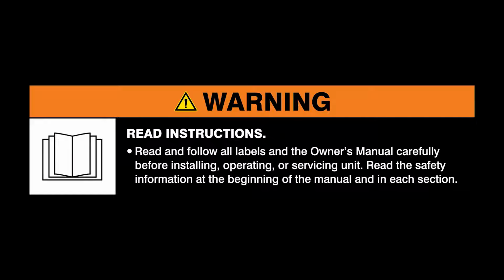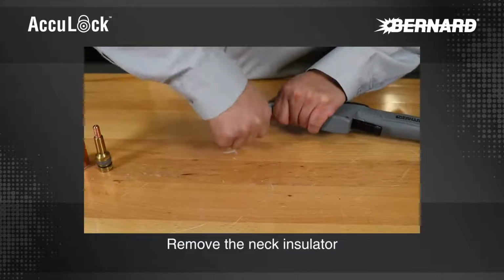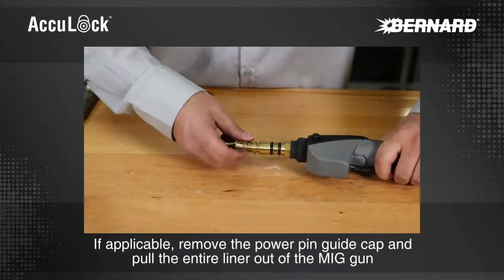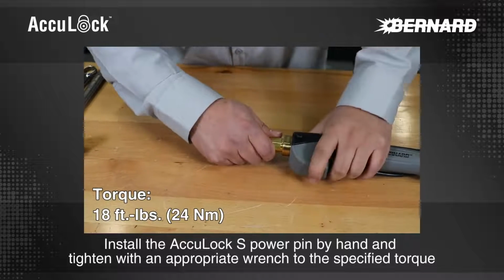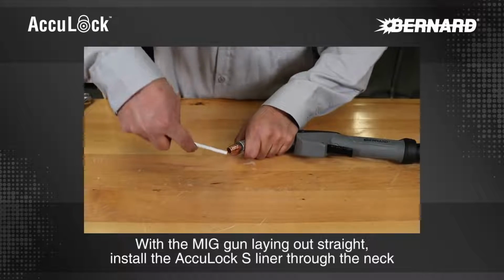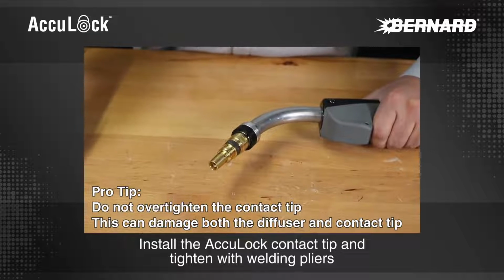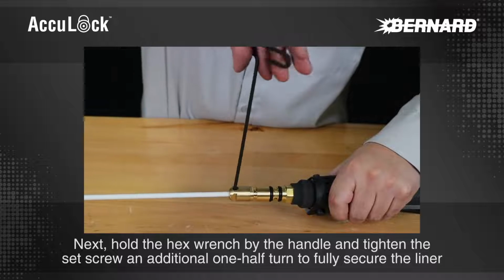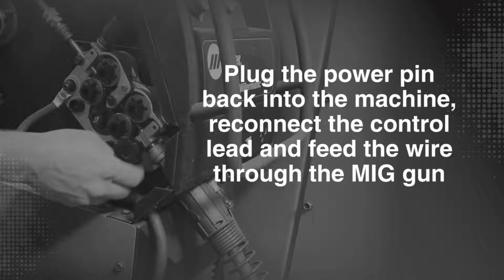How to convert TOUGH LOCK® to Bernard® AccuLock™ S Consumables (with set screw) for BTB MIG guns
Learn how to convert Tregaskiss® TOUGH LOCK® to Bernard® AccuLock™ S Consumables (with set screw) on your BTB MIG gun.
LOAD and LOCK for Better Productivity.
LOAD and LOCK to reduce troubleshooting, downtime and rework.

Start 0:00
Warning 0:07
Important Note 0:11
Disconnect from machine 0:22
Remove TOUGH LOCK nozzle, contact tip, diffuser, insulator 0:29
If applicable, remove power pin guide cap and liner 0:55
Remove power pin 1:12
Install AccuLock S power pin 1:35
Install AccuLock S liner 2:02
Install AccuLock S insulator, diffuser, contact tip, nozzle 2:16
Install AccuLock S power pin cap with set screw 2:56
Cut the AccuLock S liner 3:33
Check for burrs or obstructions in the liner 3:40
Reconnect to machine 3:53